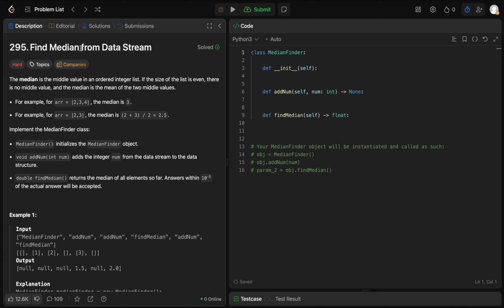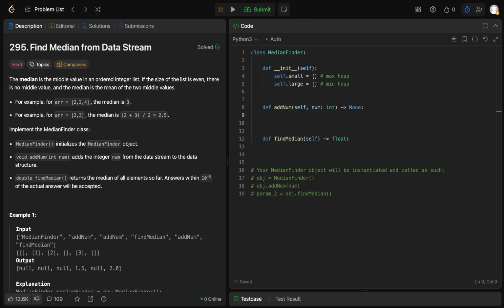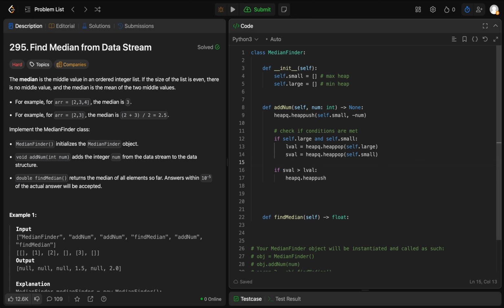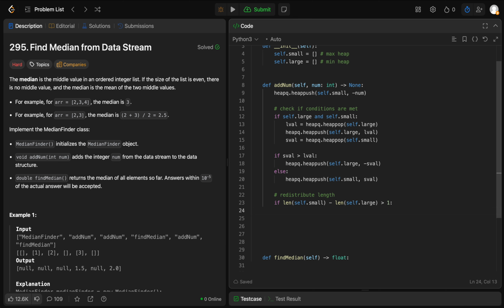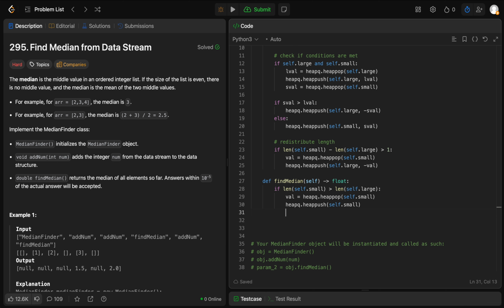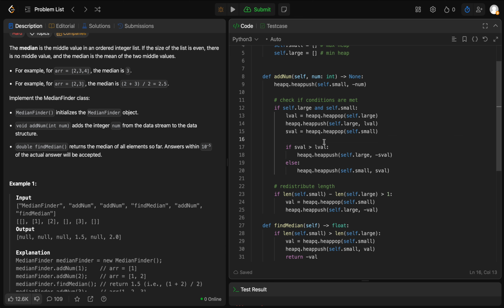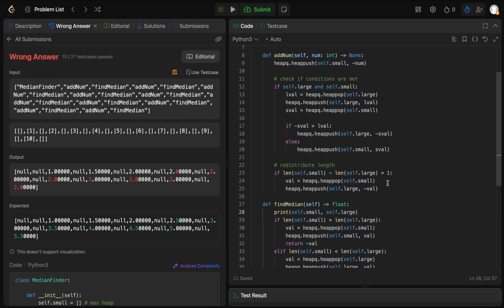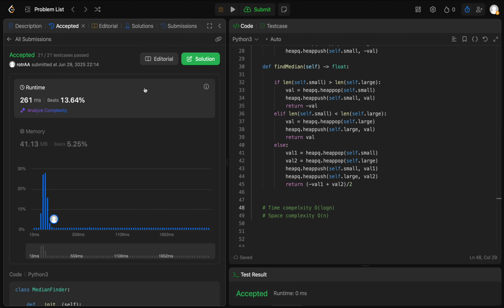Leetcode 295 - Find Median from Data Stream - Python (NeetCode 67/150)